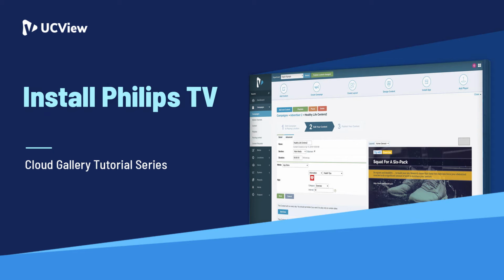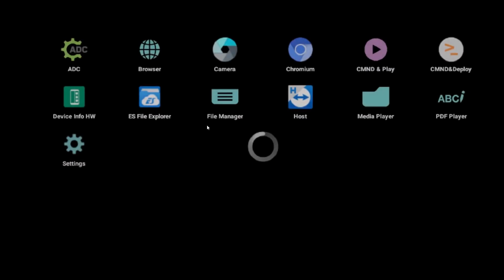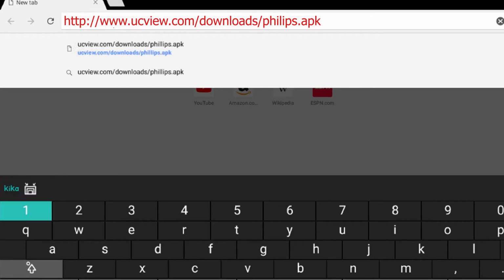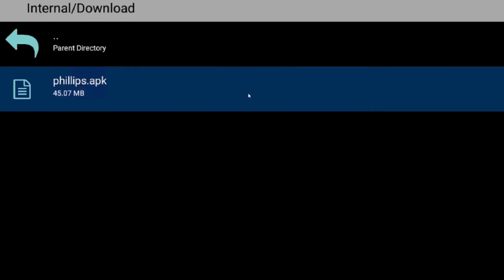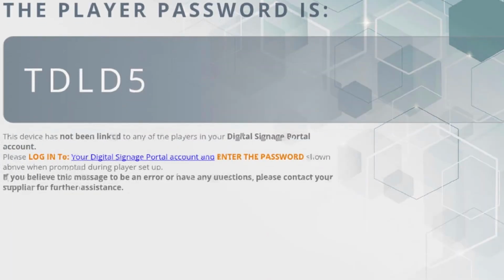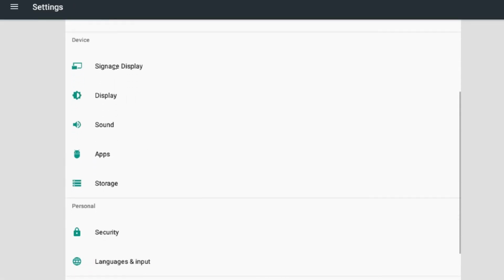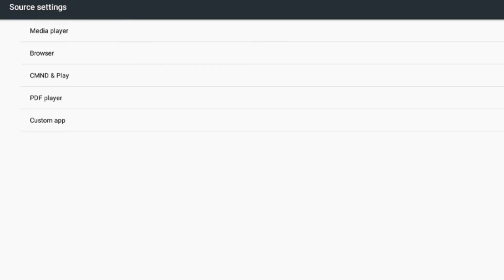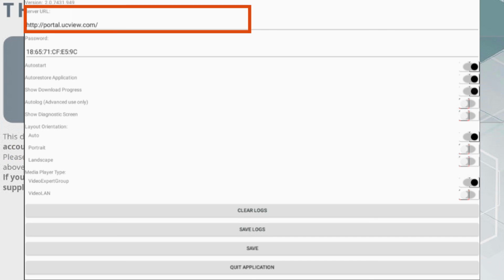How to install Philips TV SOC Android Digital Signage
How to install UCView on Philips TV SOC  Digital Signage